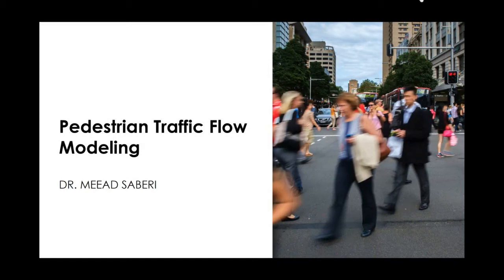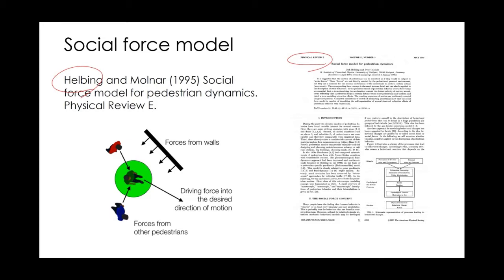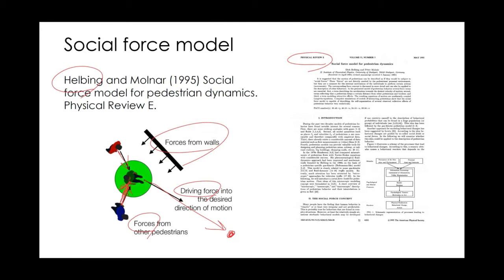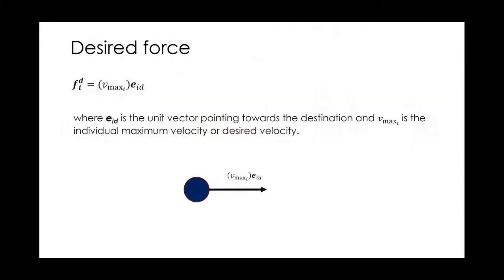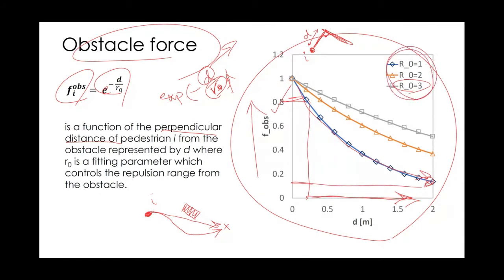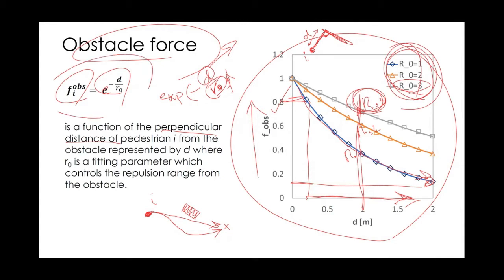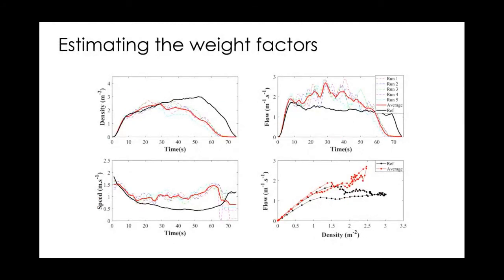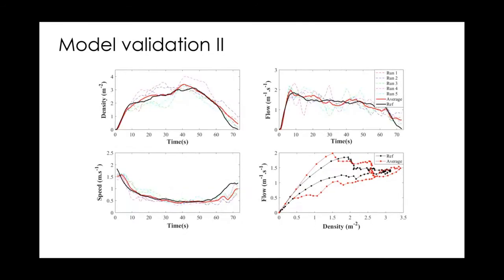CVEN9422 Lecture week 9: pedestrian modelling with the social force model (part 2)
This lecture introduces you to a widely used pedestrian model known as the social force model.

This is week 9 (part 2) lecture in CVEN9422 Traffic Management and Control course offered in T1, 2021 at UNSW Sydney.